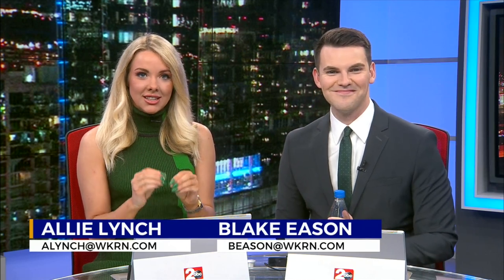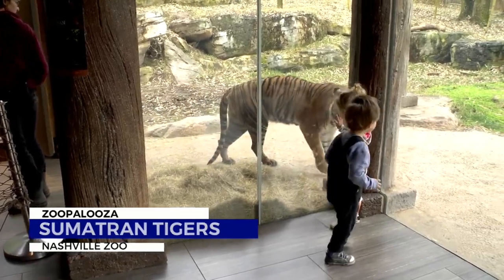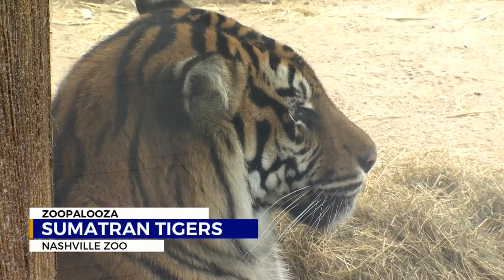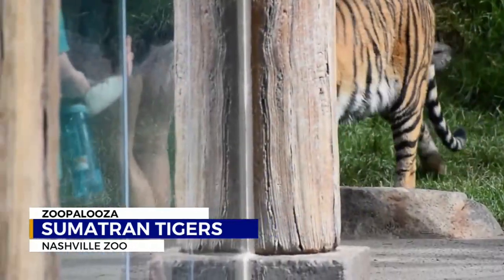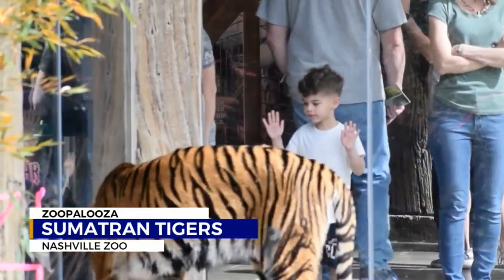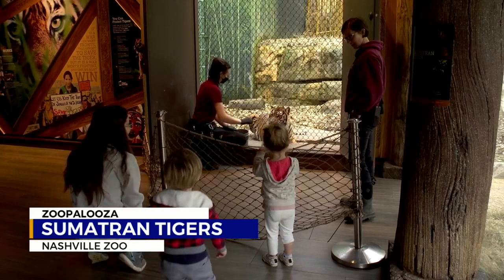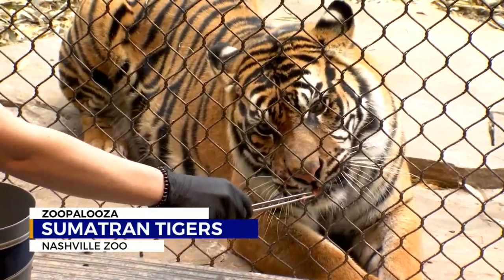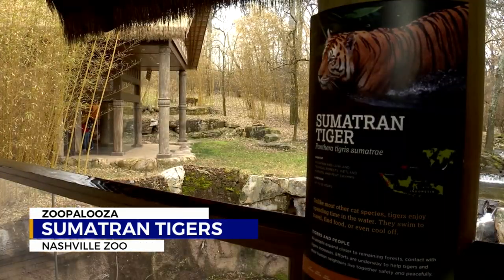Third Sumatran tiger welcomed at Nashville Zoo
There are three Sumatran tigers at the Nashville Zoo, Frances, Felix, and the newly acquired Anne. She will be making her debut to the public in the future.